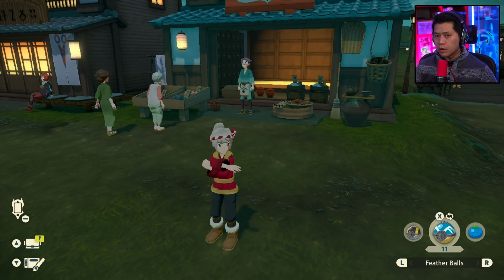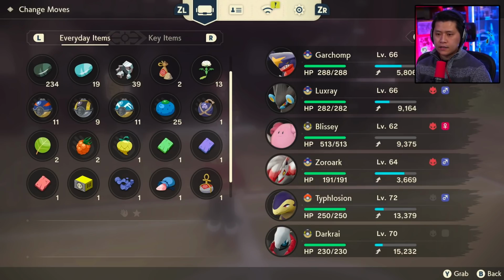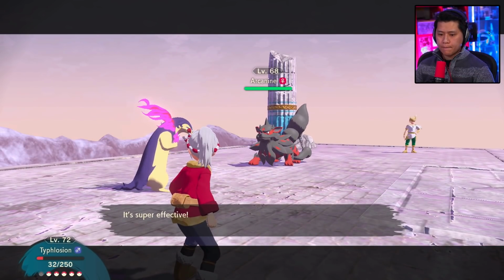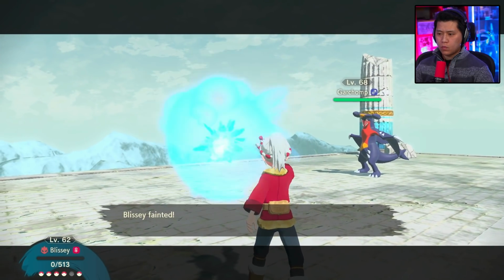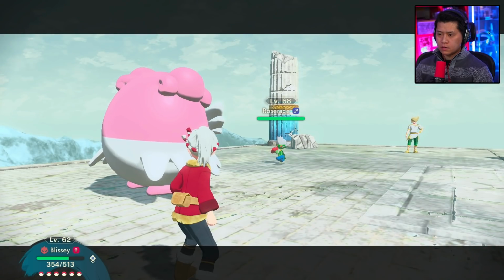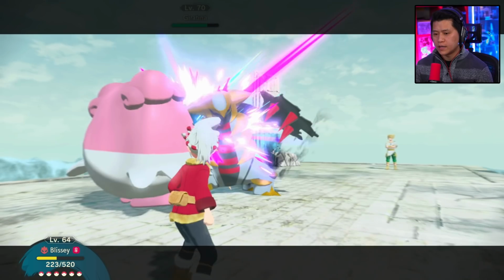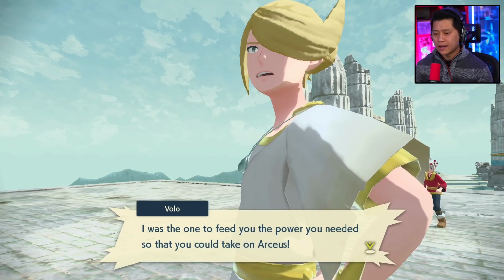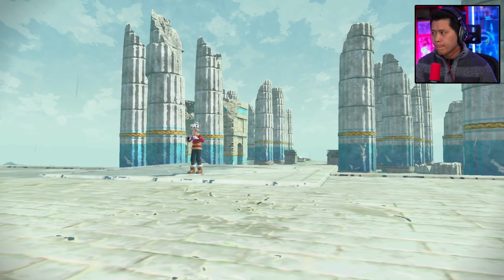How to Beat the Most Unfair & Hardest Battle in Pokémon History (Pokemon Legends Arceus)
In this video I show strategies and tips to beat the Final Trainer Battle Boss Volo. You'll need to unlock the ability to buy or craft Max Revives as the encounter in multi staged and you never get a chance to heal your Pokémon.